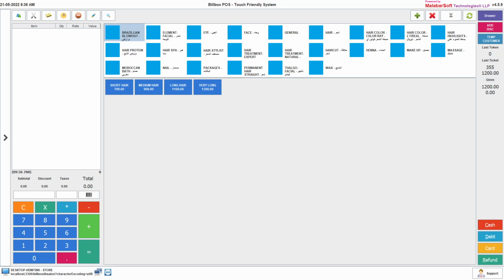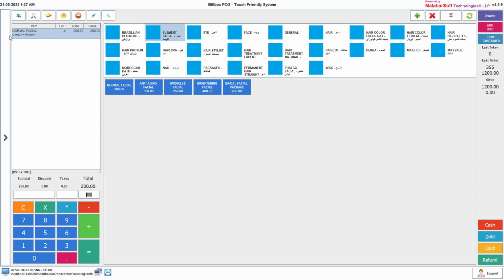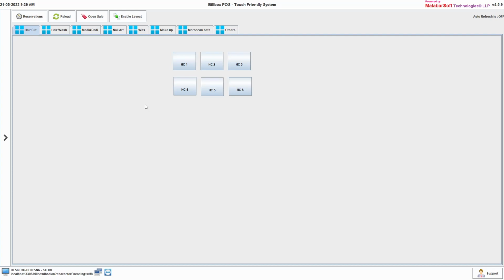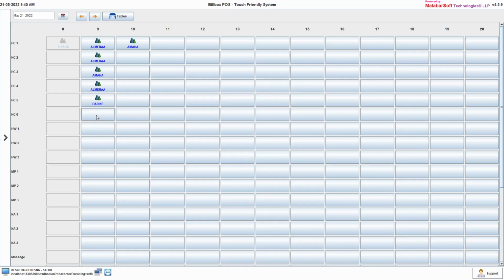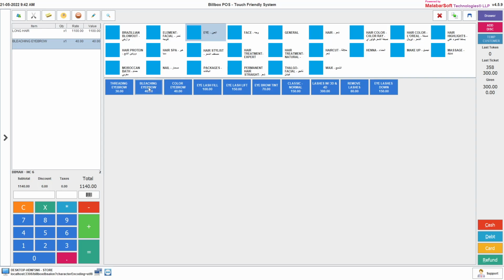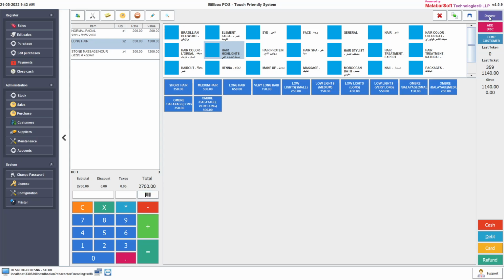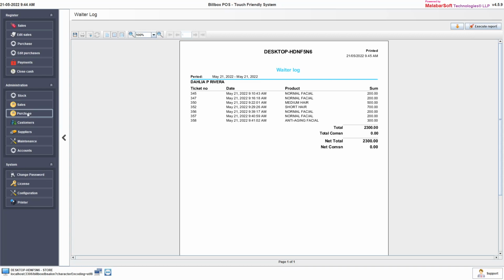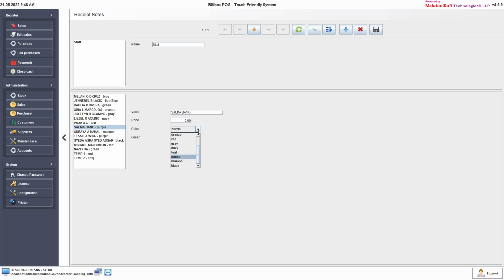7. Working with service oriented businesses for example saloons or spa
This video presents a demo of service oriented businesses or saloon mode in billbox pos. Billbox pos is a customizable software with optional accounting and cloud services. It will help you to have a consolidated view of your business with multiple branches. The product is used in many small and medium businesses across multiple countries.